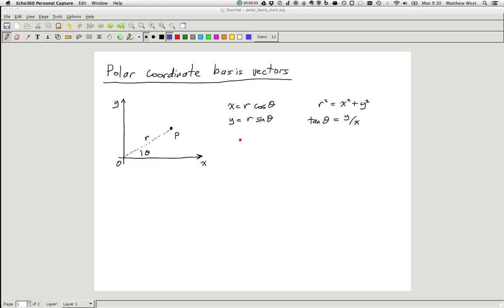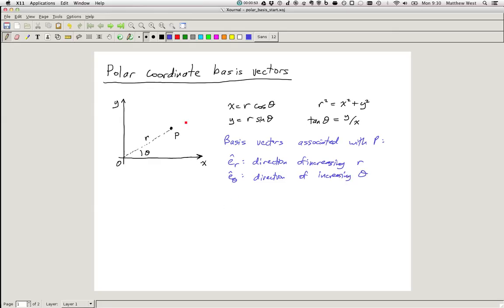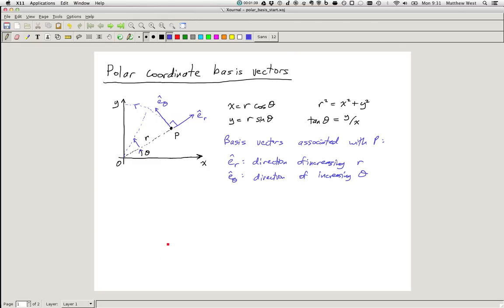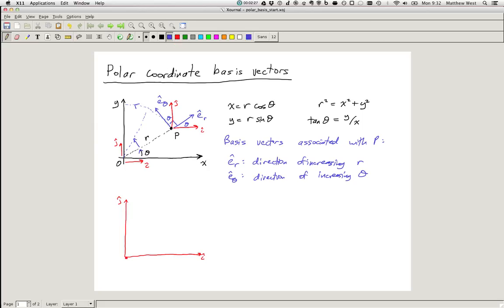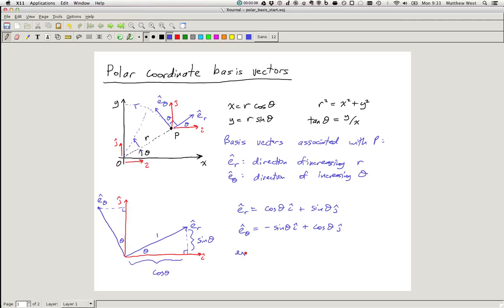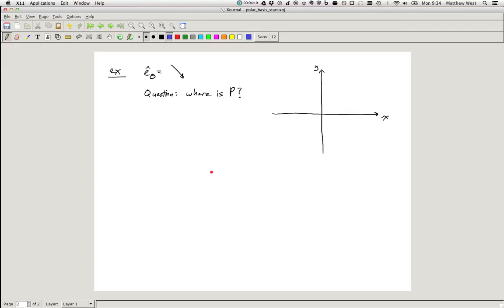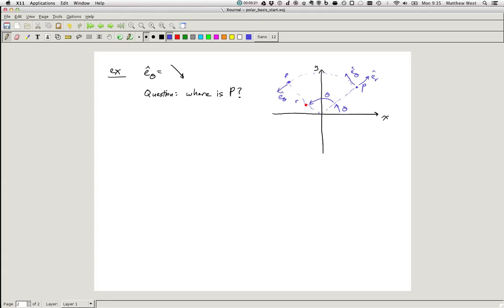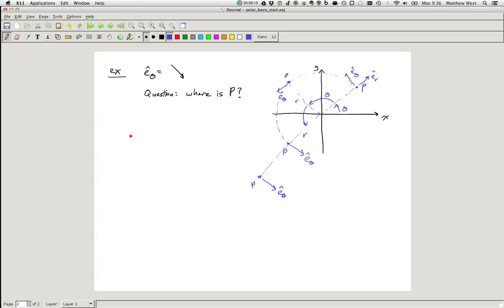Polar coordinate basis vectors